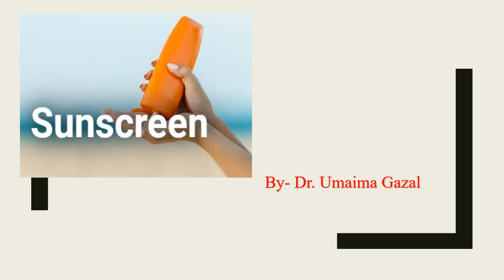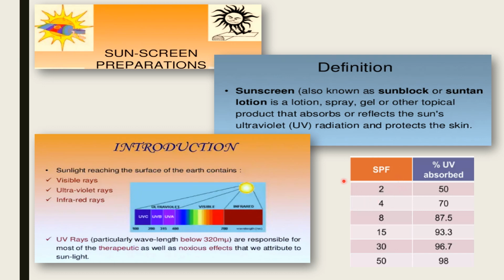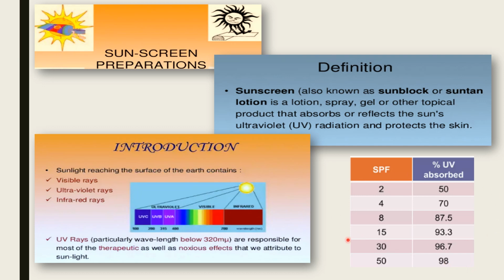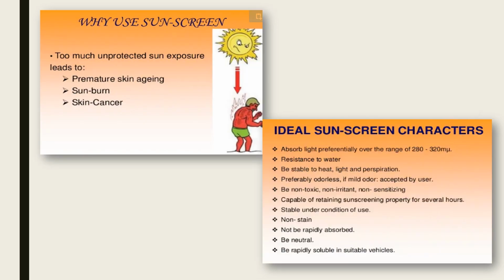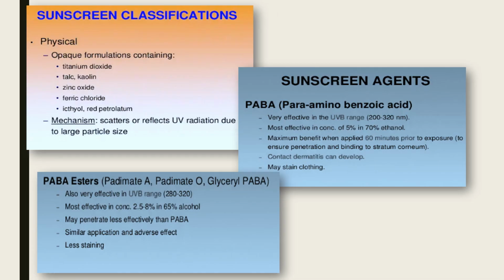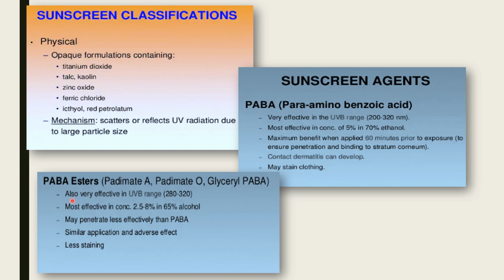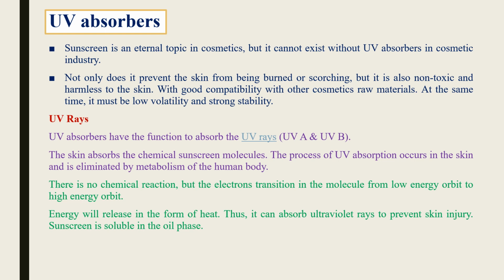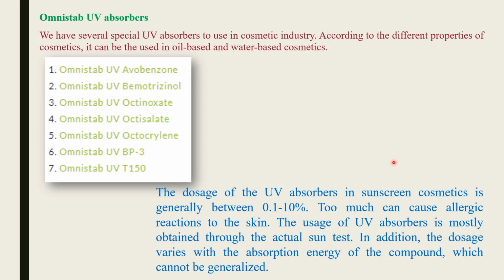Importance of Sunscreen and its Health Benefits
This video provides information about uses of sunscreen and its effects on skin.